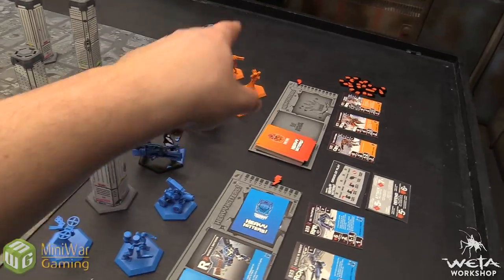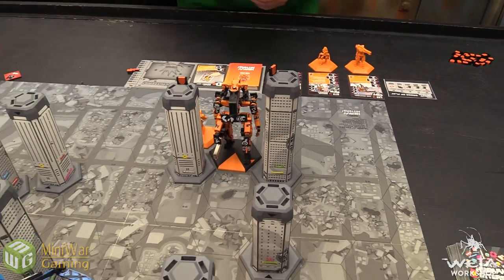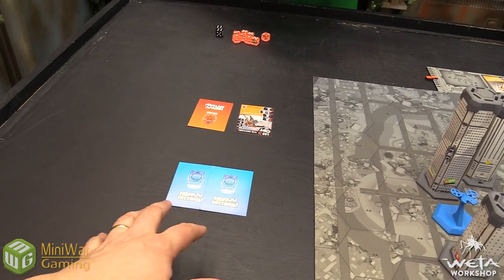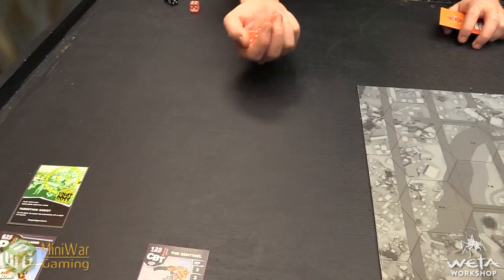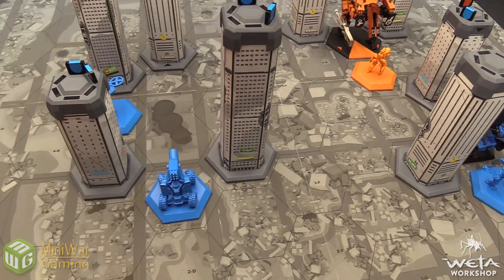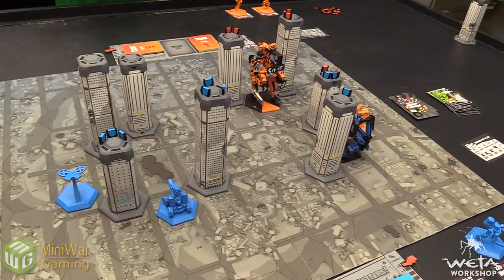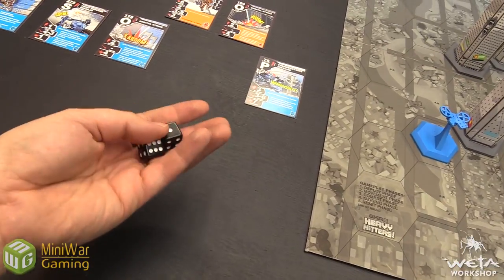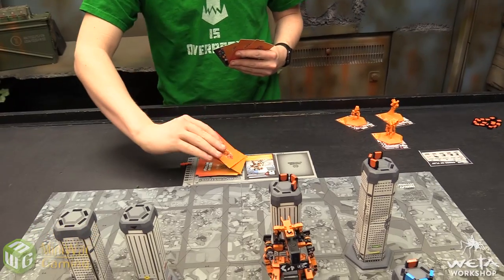Giant Killer Robots Battle Report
Matthew and Quirk duke it out with their two Giant Killer Robots to see who can earn the salvage rights.